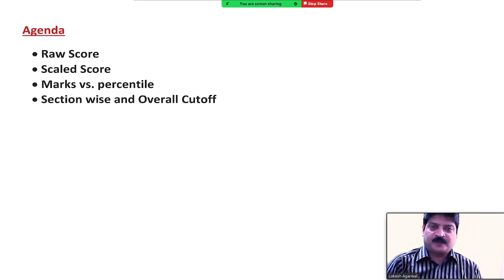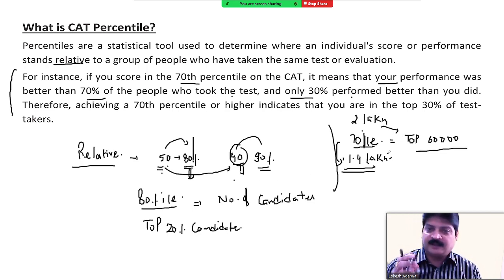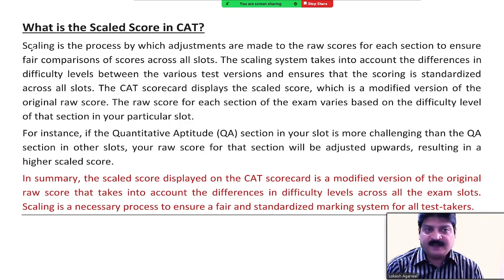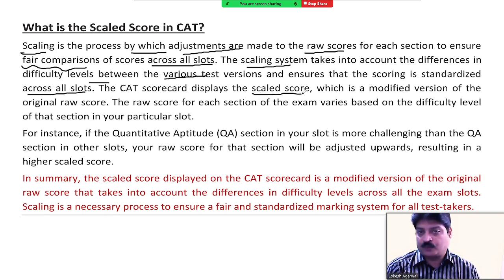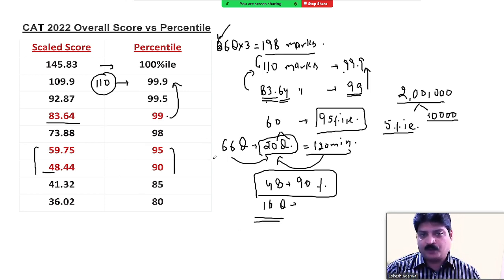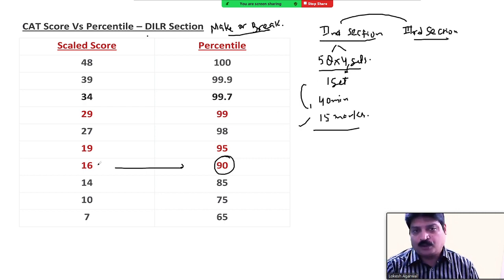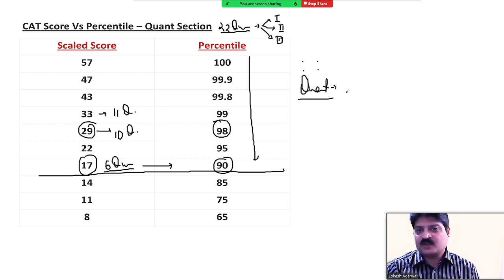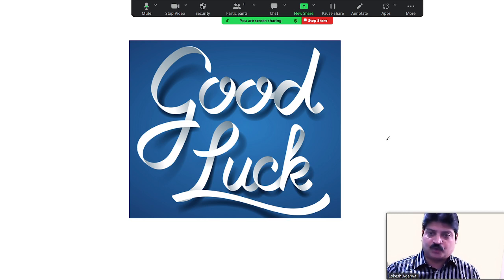CAT Score Vs Percentile | How much marks to get IIM in CAT ? ) | Complete details